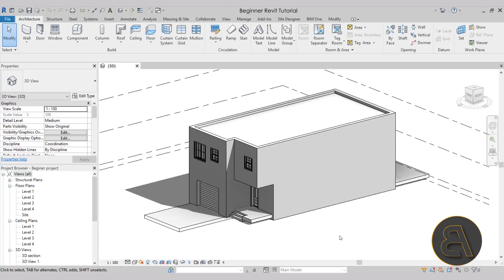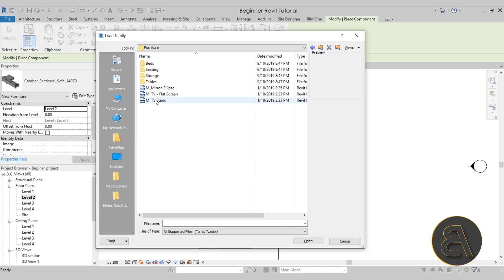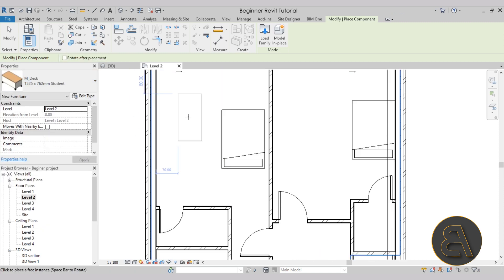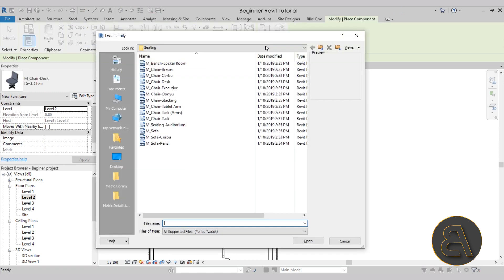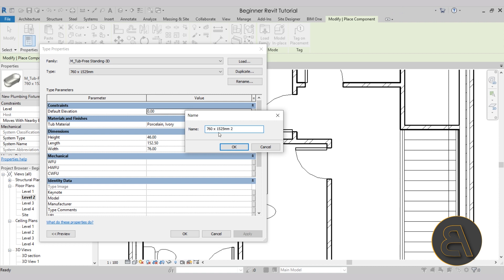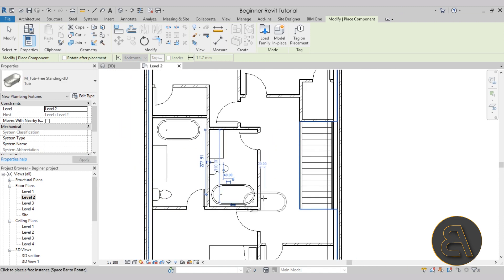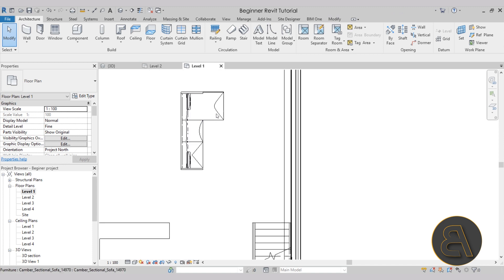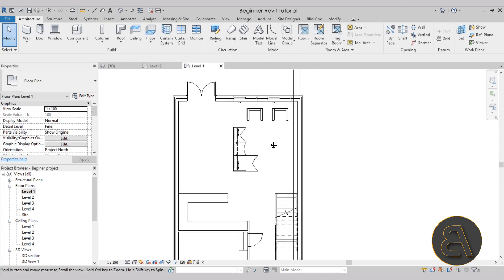Furniture in Revit - Beginner Tutorial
Additional Tags: furniture, components, component, bed, seat, sofa, architecture, family, Structural, Beam, Column, Beam System, Light, family, family editor, street light, Revit, Architecture, House, Reference Plane, Detail Line, Floor,, BIM, Building Information Modeling. Building, Roof, Roof by element, Roof by extrusion, How to model a roof in revit, Revit City, Revit 2018, Revit Turorials, Revit 2017, Revit Autodesk, Revit Architecture 2017, Revit Array, Render, AutoCAD, How to model in Revit, learn Revit, Revit Biginner tutorial, Revit tutorial for Beginner, Revit MEP, Revit Structure